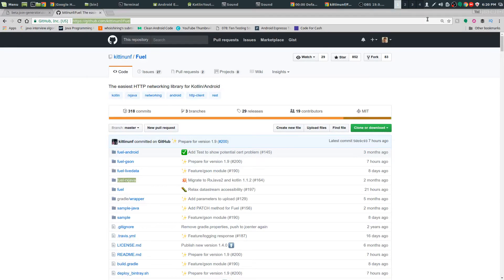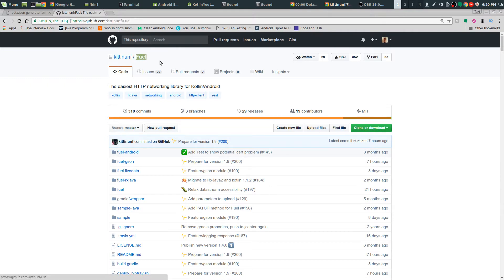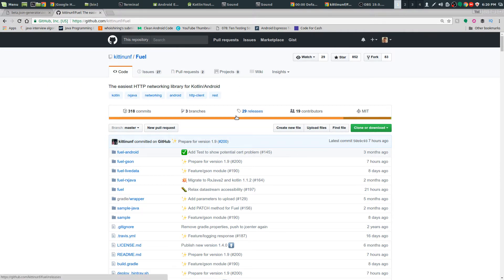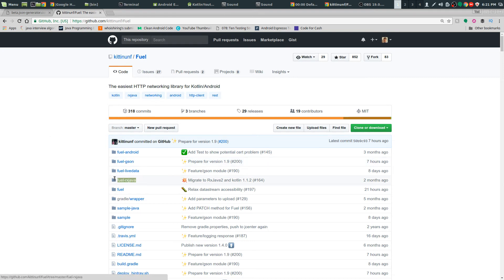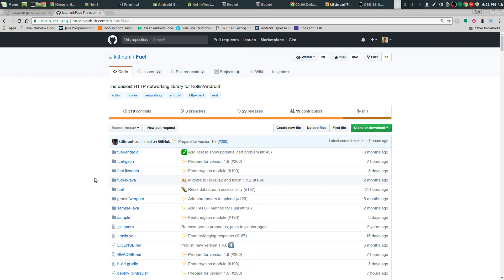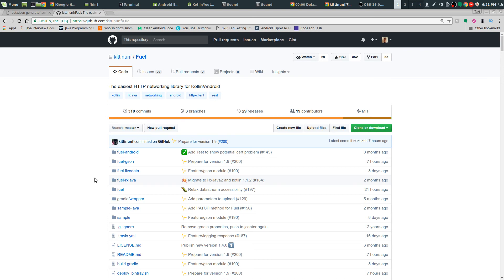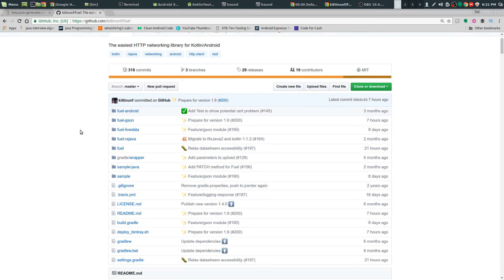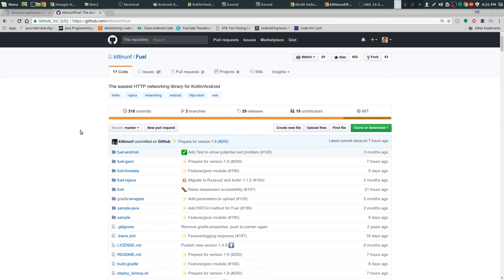Kotlin Fuel Introduction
Android Kotlin Fuel Tutorial